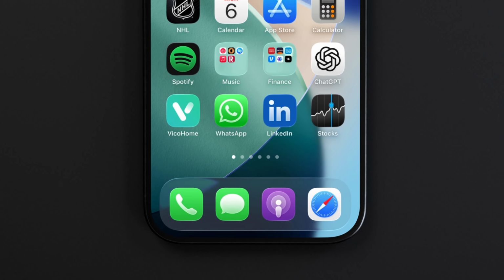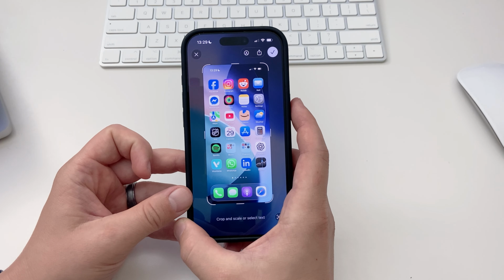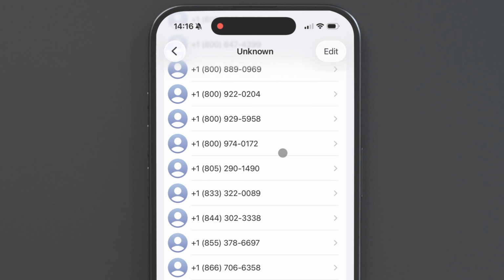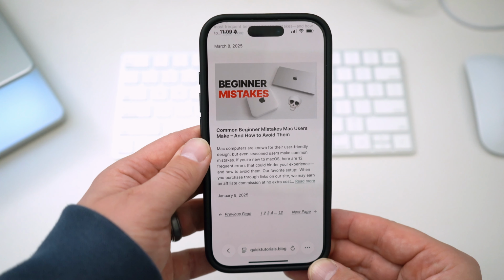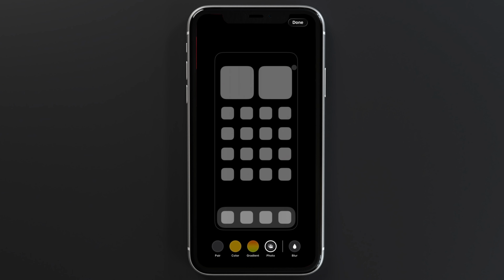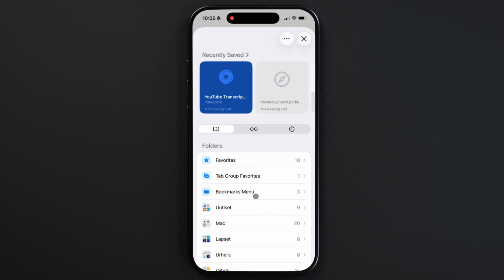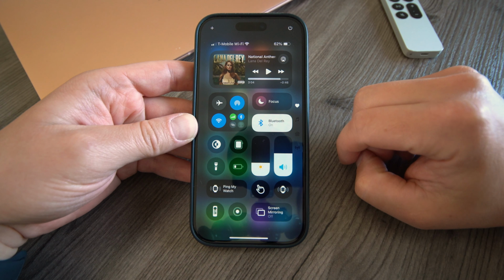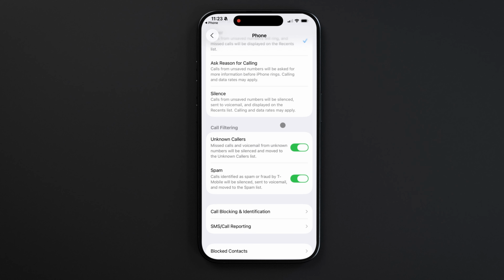The Ultimate iPhone Guide — 30+ Tips, Tricks & Fixes (Full Tutorial)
0:00 Intro
0:17 Setting up voicemail
1:02 Turn off read receipts
1:40 Turn off autocorrect
2:06 Stop Siri suggestions
2:34 Stop sharing your location
3:06 Turn off auto brightness
3:36 How to take screenshots
4:59 Restart iPhone without screen
5:58 How to reset your iPhone
7:40 View blocked contacts & unblock someone
8:06 Turn off typing clicks
8:30 How to use QR codes
9:27 Turn off screenshot sound
10:07 Stop screen from rotating
10:49 How to screen record
11:49 How to rotate screen
13:26 How to "like" a message
13:44 How to delete stickers
14:31 How to delete apps
15:01 How to change background picture
16:41 Sharing files via AirDrop
17:39 How to add widgets
19:38 How to clear browsing history
20:21 Change alarm volume
21:17 Change alarm sound
22:02 Stop automatic app updates
22:26 Customize home screen & app icons
23:41 How to turn off your iPhone
24:36 How to record phone calls
25:29 How to create a group text
26:22 Block unknown callers

Learn your iPhone the easy way. This full 30-minute iOS 26 tutorial brings together 30+ of my most useful iPhone how-tos, all in one place. Perfect for beginners, new iPhone owners, or anyone who wants to understand their phone better without digging through menus or watching 30 separate videos.

We cover everything from:
• Locking and unlocking features
• Screen recording
• Alarms, widgets, wallpapers
• Privacy settings
• Blocking callers
• Deleting apps & stickers
• Airdrop, screenshots, orientation lock
• And tons more everyday iPhone fixes

Our favorite setup:
• 2TB SSD Hard drive